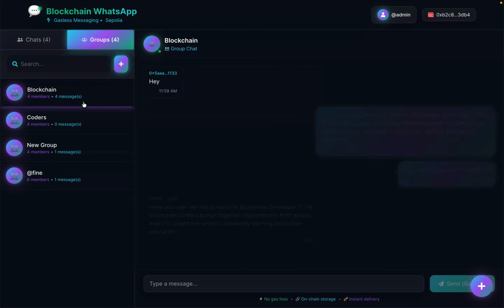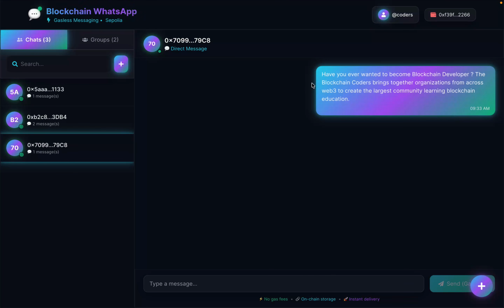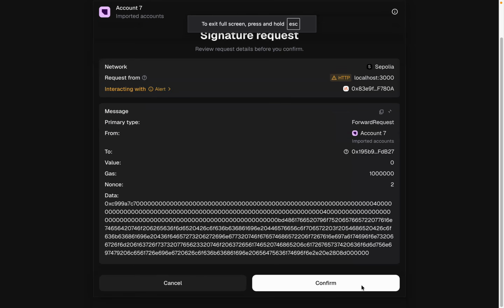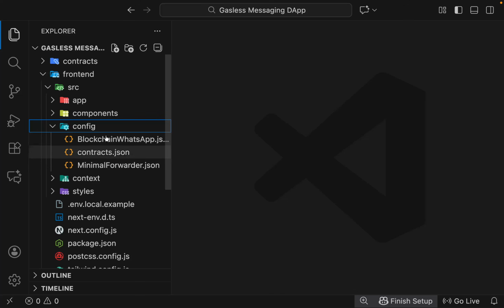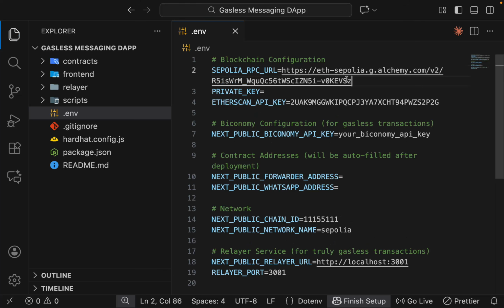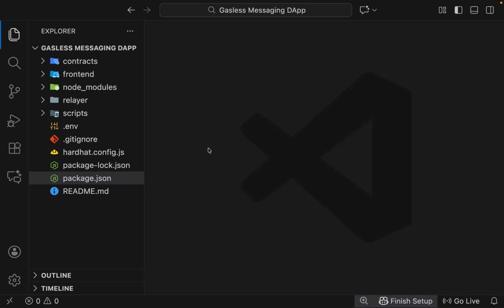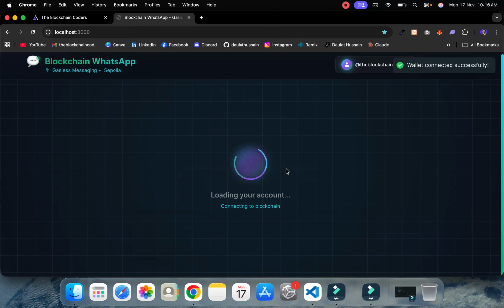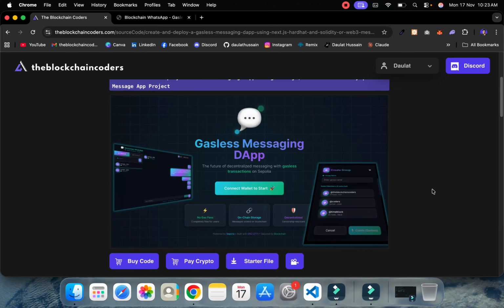Create & Deploy a Gasless Messaging DApp Using NextJS, Hardhat & Solidity | Web3 Message App Project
Create & Deploy a Gasless Messaging DApp Using Next.js, Hardhat & Solidity | Web3 Message App Project

Build a fully functional Gasless Blockchain Messaging DApp from scratch! In this step-by-step tutorial, you’ll learn how to create a Web3 Message App where users can send messages without paying gas fees, using a relayer-based architecture.

We will cover everything—from writing the smart contract in Solidity, testing and deploying with Hardhat, to building a clean and responsive Next.js frontend that interacts seamlessly with the blockchain.

📌 Timestamps

00:00:00 ➤ Introduction
00:00:28 ➤ Overview
00:02:11 ➤ Features Demo
00:12:40 ➤ Starter File
00:13:53 ➤ Final Source Code
00:20:43 ➤ Environment Variables
00:25:09 ➤ Installation
00:31:17 ➤ Testing Live

How gasless transactions work (meta-transactions + relayers)
Writing a secure Messaging smart contract in Solidity
Setting up Hardhat for compilation, testing & deployment
Integrating gasless logic into your Web3 DApp
Building a Next.js UI for sending/receiving on-chain messages
Connecting wallet + signing messages
Deploying the entire DApp live (frontend + smart contract)
🧰 Tech Stack

Next.js 14
Hardhat
Solidity (Smart Contracts)
EVM Chains (Polygon / BSC / Ethereum)
Gasless Meta-Transactions / Relayer

Beginners & advanced Web3 developers who want to build real-world gasless blockchain applications.